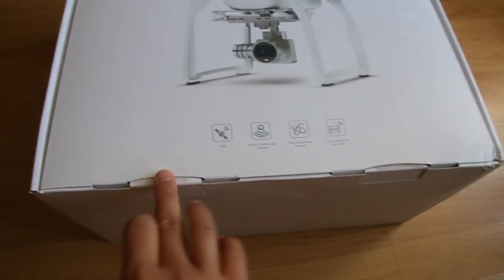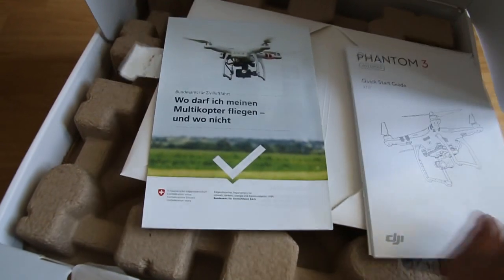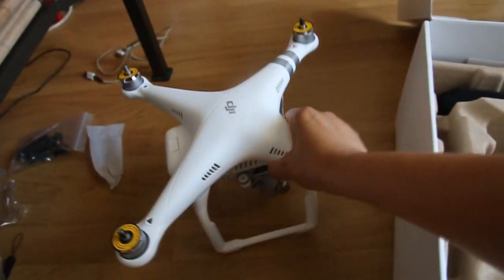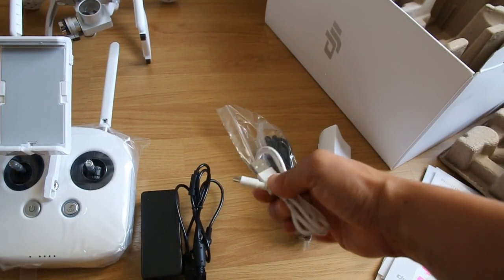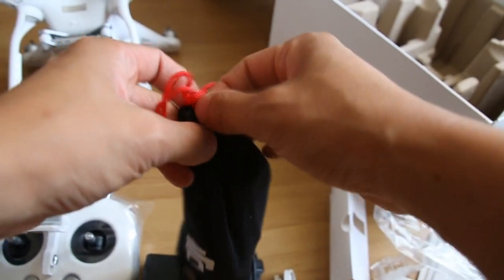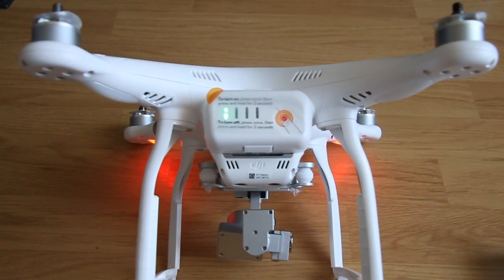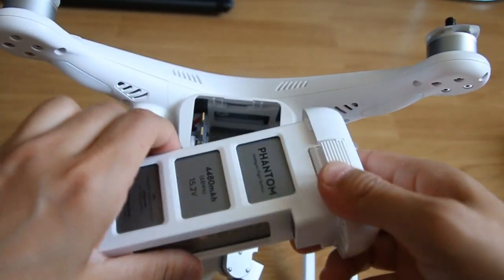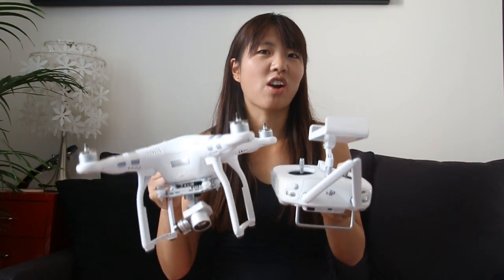DJI Phantom3 Advanced Unboxing (한글자막-팬텀3 어드밴스 개봉기)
I didn't have a tripod at that time, so the video's quality is bad. Sorry! X) 당시 삼각대가 없어서 영상이 많이 불안전하네요. 죄송합니다 ^^;;